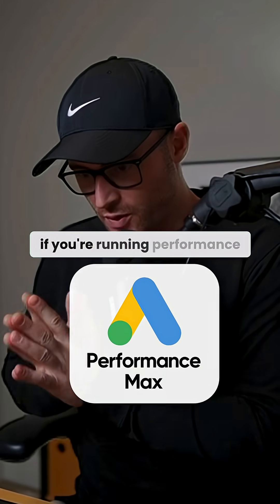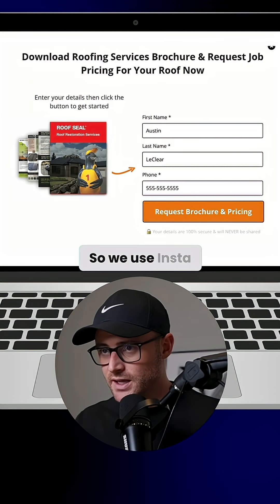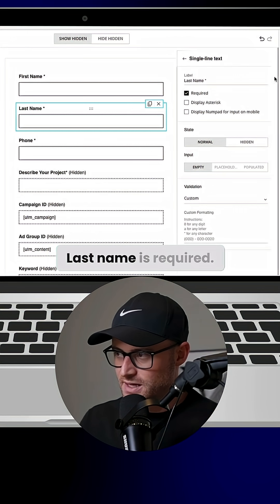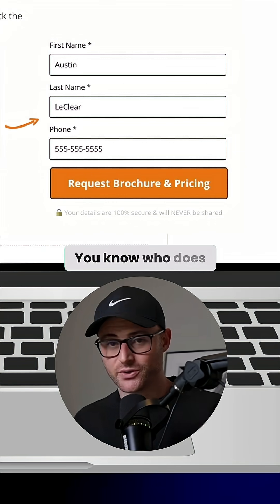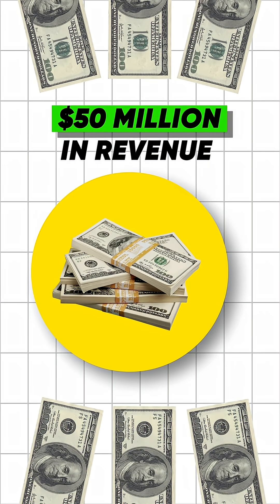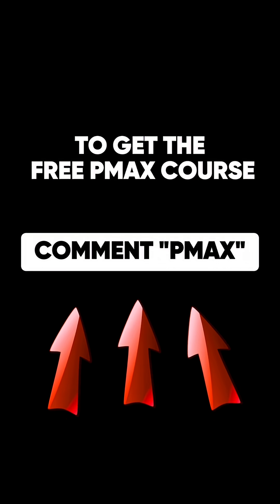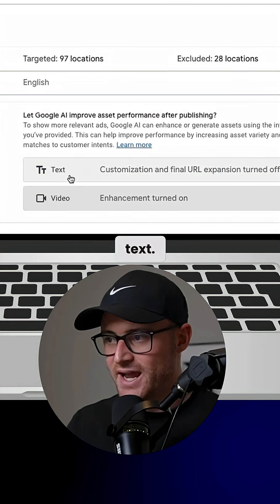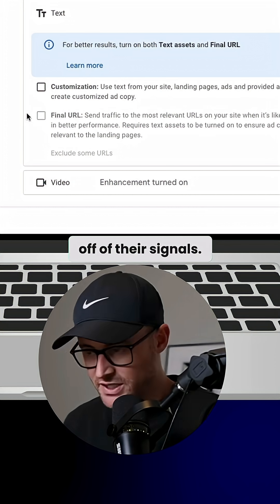Hidden Trick To Stop Google ads Spam Leads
Stop Google Ads Performance Max spam leads with one hidden form field trick - bots fill it, humans can't see it.